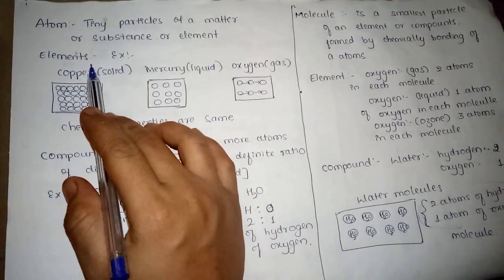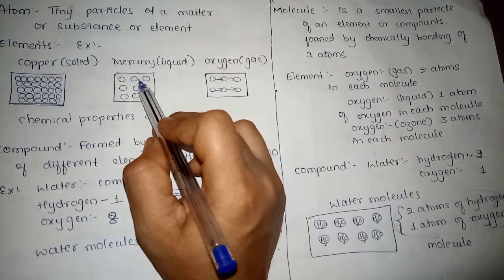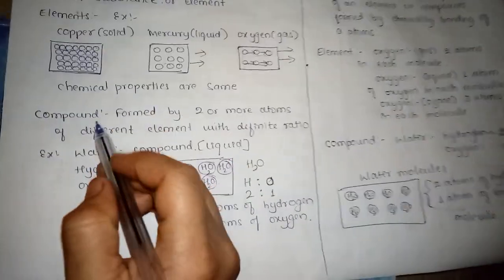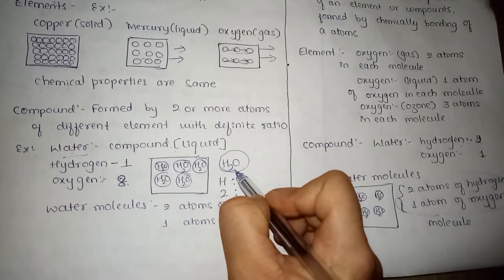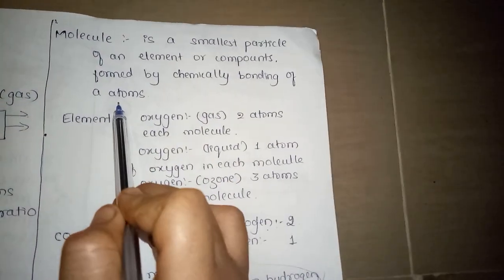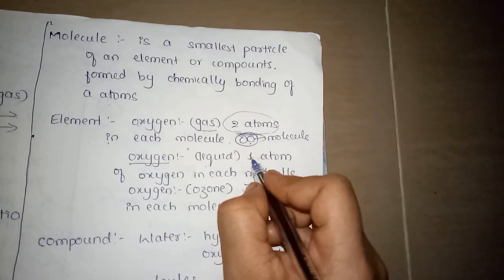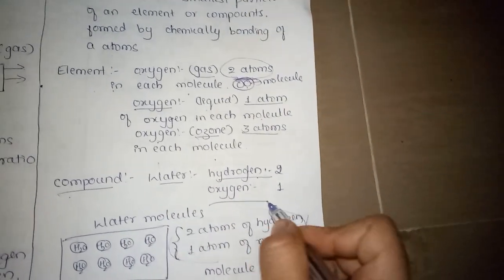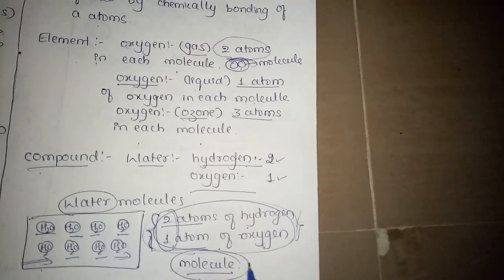Atoms and molecules detail definition class 9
General facts